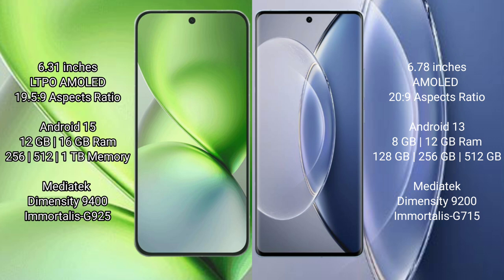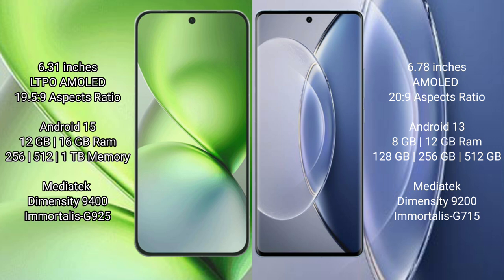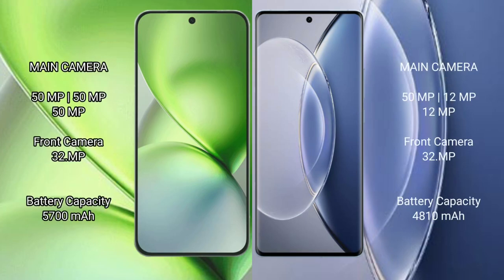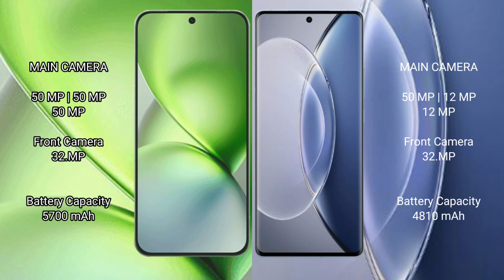Vivo X200 Pro Mini vs Vivo X90 Review